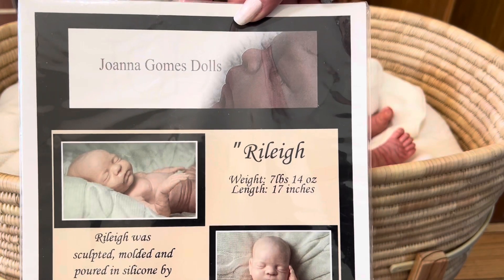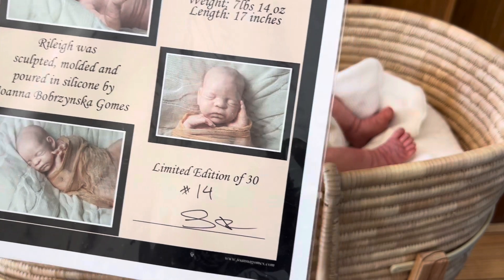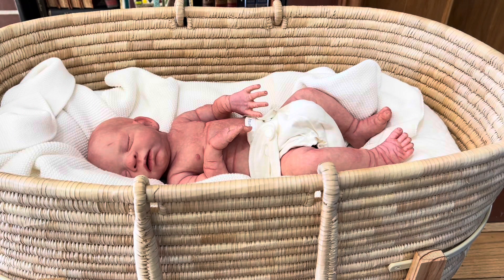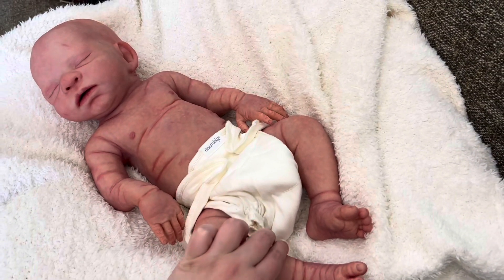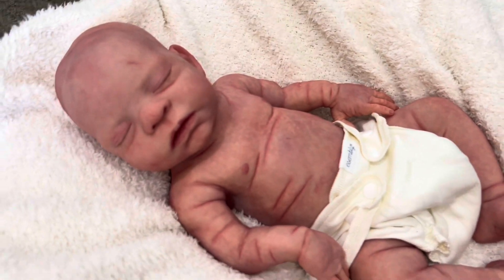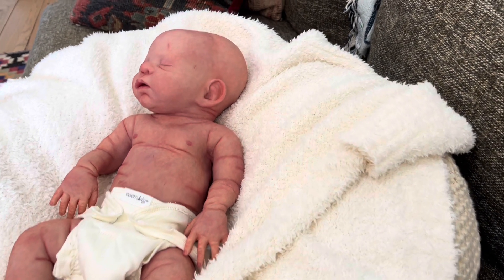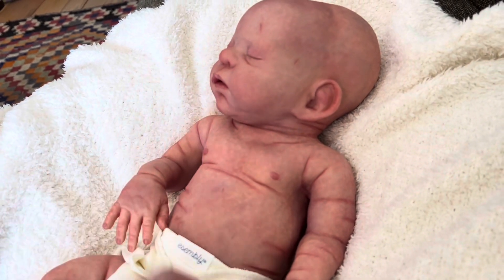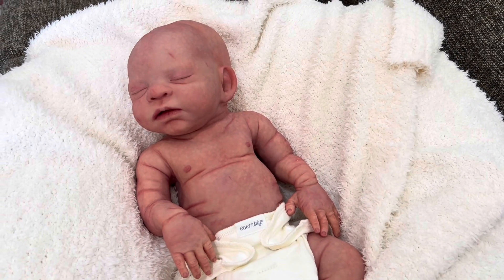Full Body Silicone Rileigh by Joanna Gomes Sale Video